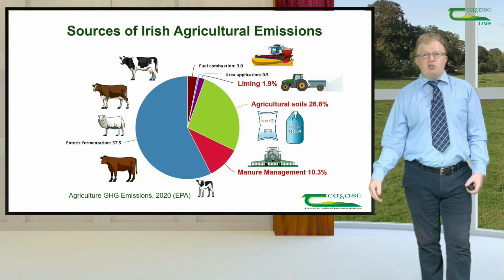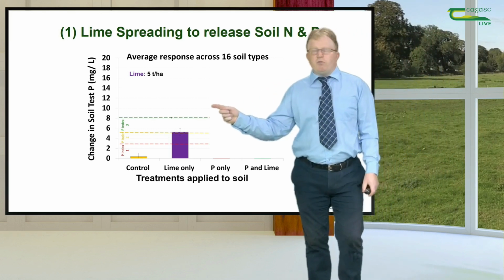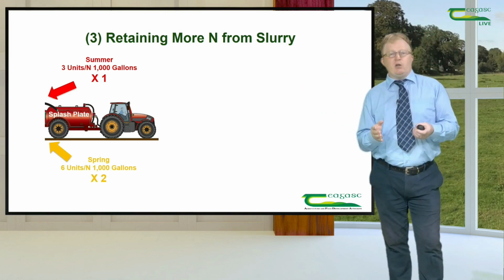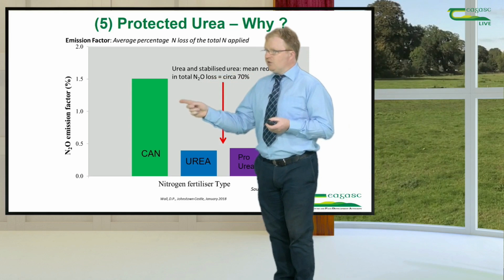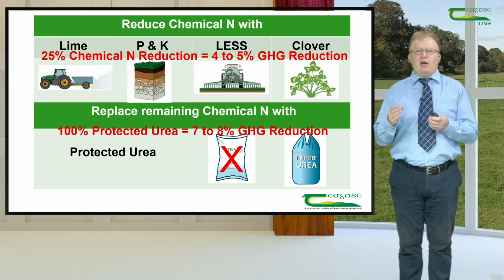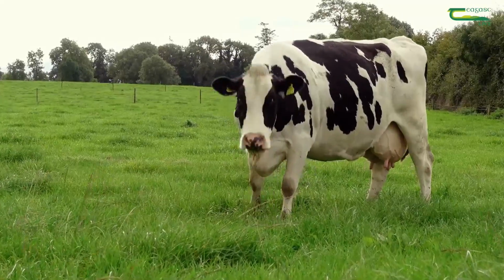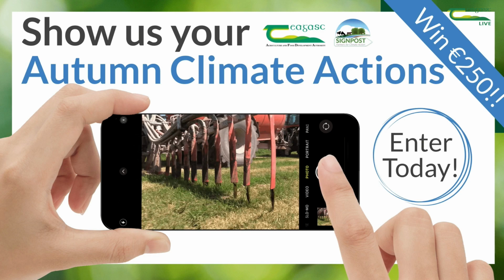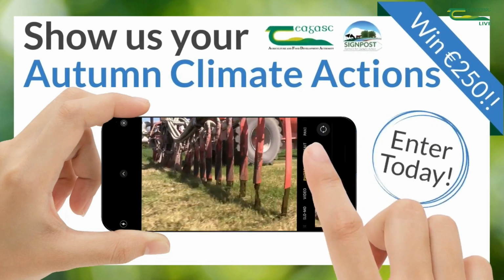Signpost Series Webinar: First steps to achieving our emissions reduction target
On this episode of The Signpost Series which took place on Friday, 14 October, as part of SustainabilityWeek, Mark Gibson, Head of Teagasc Outreach & Innovation Department, Teagasc was joined in studio by Dr Seamus Kearney, Teagasc Signpost Programme and Dr Deirdre Hennessey, Teagasc to discuss the first steps to achieving our emissions reduction target – reducing emissions from chemical N. The panel were also joined on farm by Signpost Dairy Farmer Edwin Thompson, Teagasc Tipperary Joint Programme and Shane O Hanlon, Teagasc Signpost Programme Advisor who gave an overview of the steps that Edwin is taking on the farm to reduce emissions from chemical N.